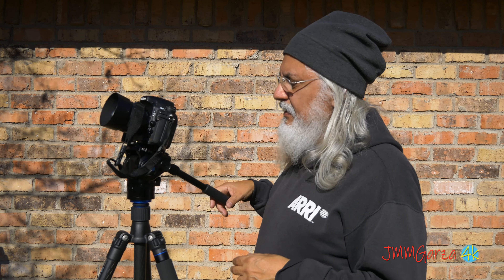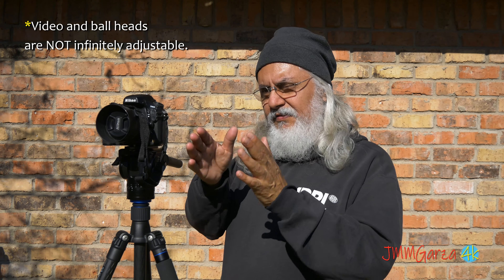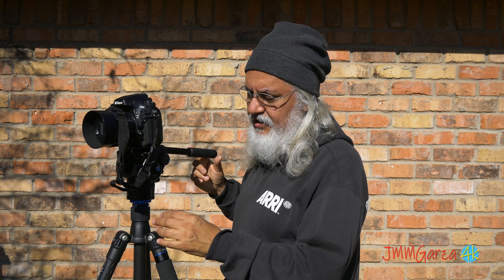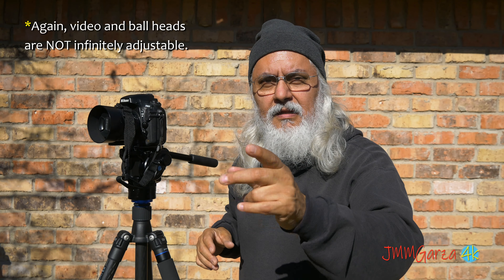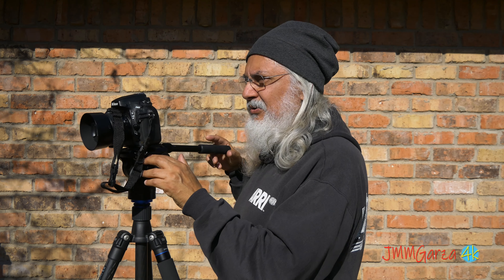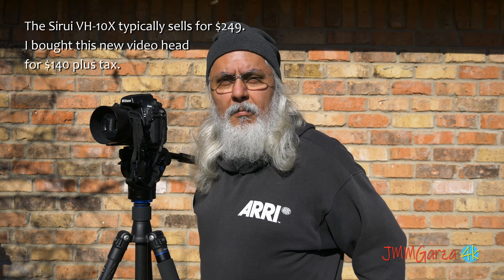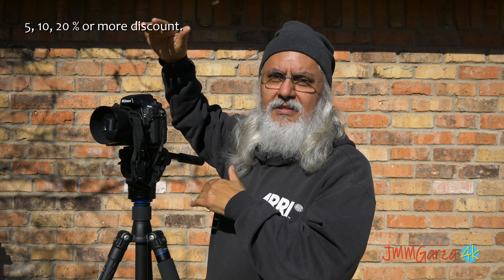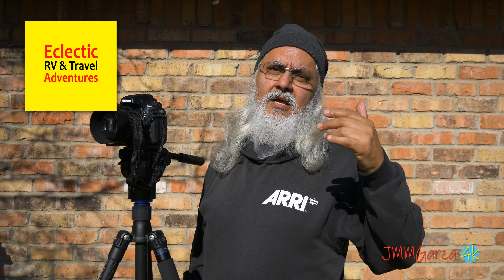Shooting Landscapes & Infrastructure With A Video Head - Better Photography & Video - 4k UHD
Best tripod and head combo for the hybrid shooter? If you capture both video and photographs, this combo my do the trick. While you're at it, save money by not busting your favorite lens. Ouch!

This YouTube channel is my hobby. Please excuse any errors in this video. In regards to RVs, always contact the manufacturer or dealership to ensure that you have the latest specs and list of amenities. Please do your research.

Don't be shy. Your friendly comments and questions are always appreciated. My channel is not monetized. You should never see any obnoxious advertising. I am not paid to promote any product or service.